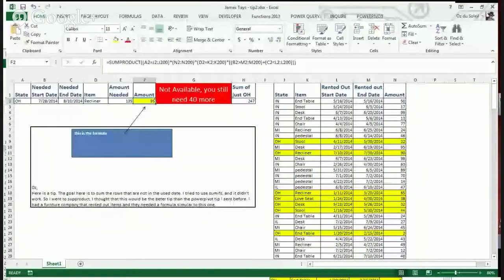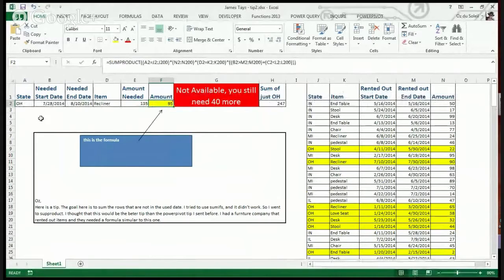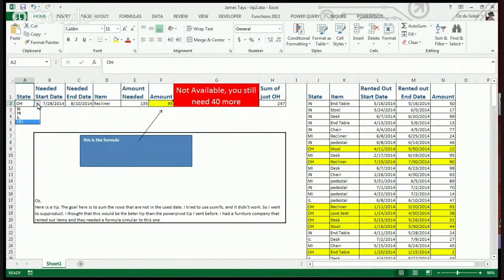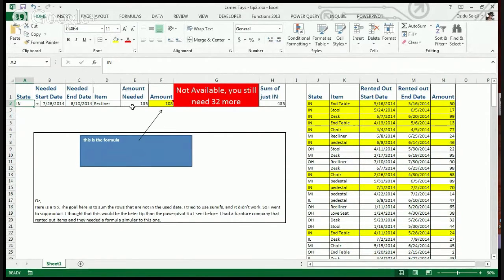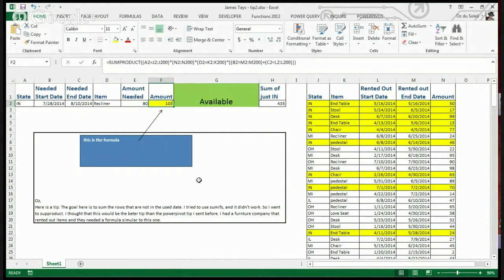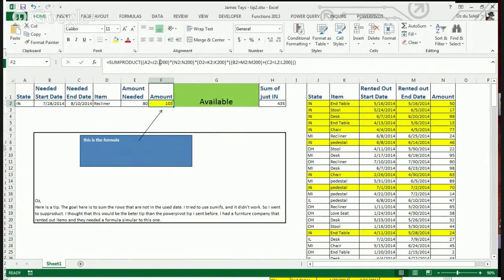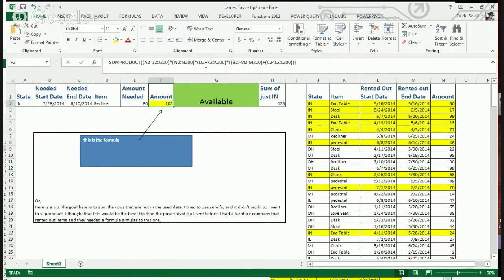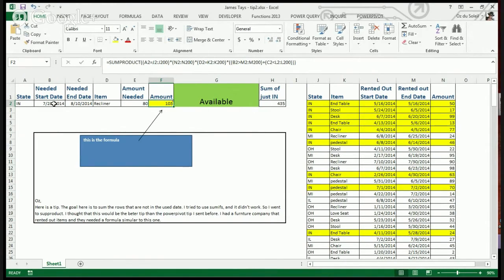Using SumProduct in Inventory Management Spreadsheets - Excel Tips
James Tays offers a tip using conditional formatting and sum product for inventory management.

Google Plus:
Oz Du Soleil: